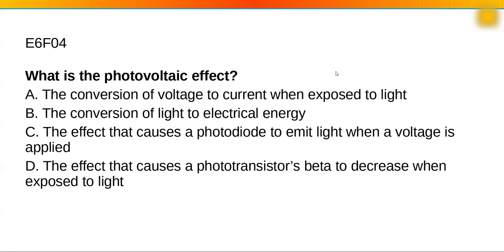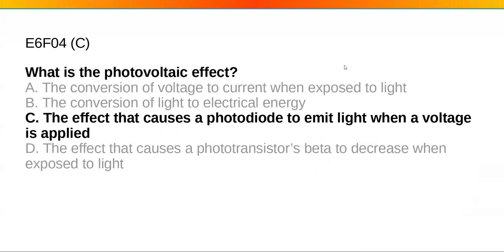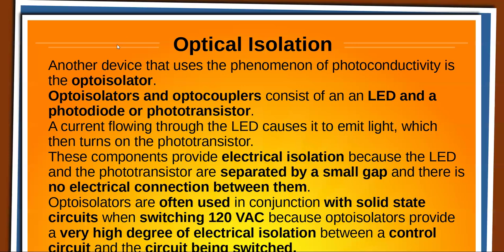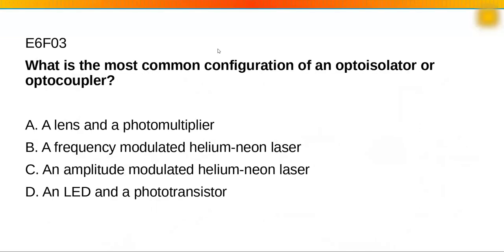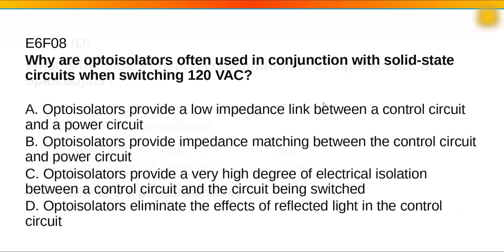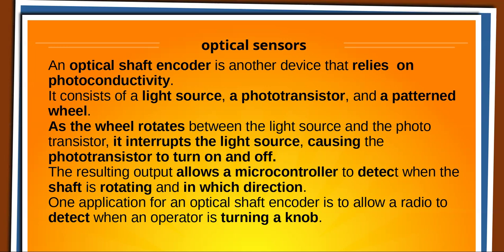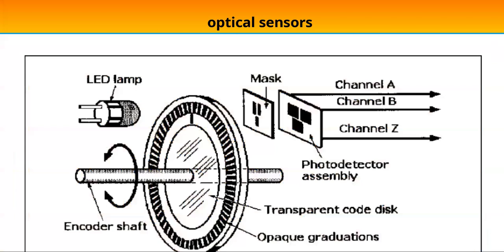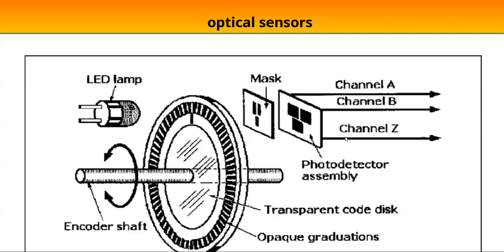2-8 2025 General/Extra License class on Sub-element 6 - Circuit Components(Electro-optical devices).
This is an unedited live recording of a 2025 General and Extra License class on Sub-element 6 - Circuit Components(Electro-Optical devices, Photoconductivity, Photovoltaic devices, Optical Sensors, and Optical Isolation).